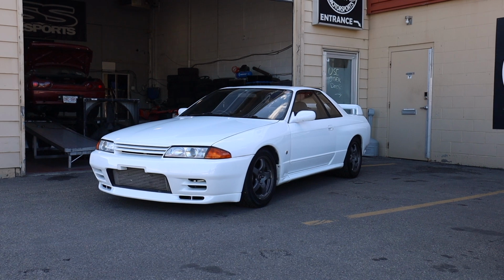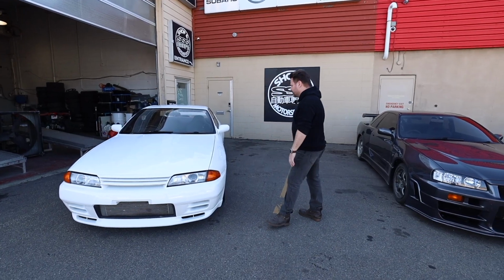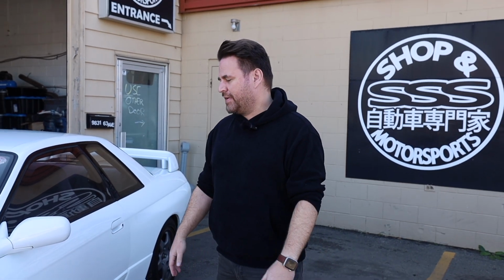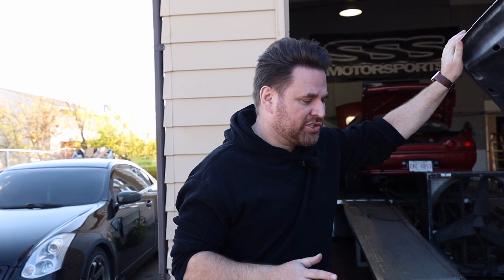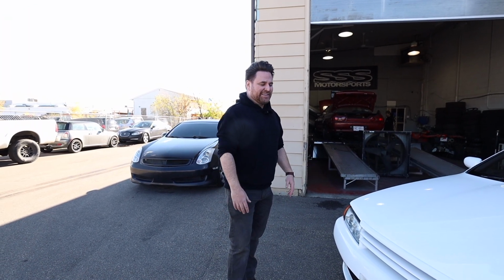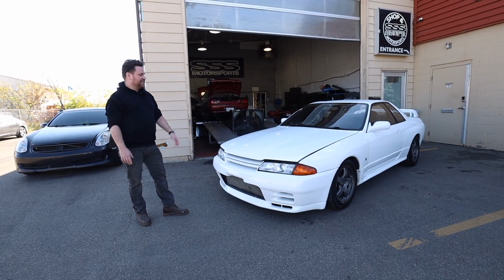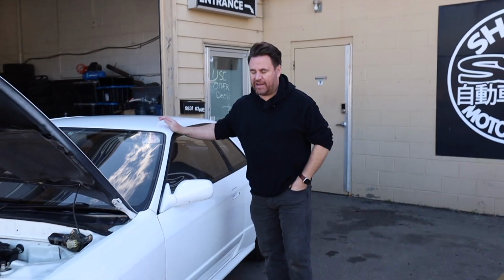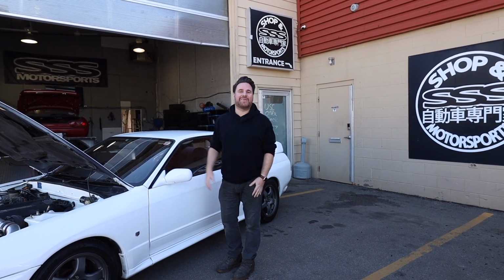700WHP R32 GTR OVERVIEW | SSS MOTORSPORTS SHOP BUILD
Enjoy this tour and overview of our shop R32 Nissan Skyline GTR nickname, Smokey. Fully built RB26 with a big turbo making LOT'S of turbo flutter!

If you’re in the Edmonton area book in! We work on it all!